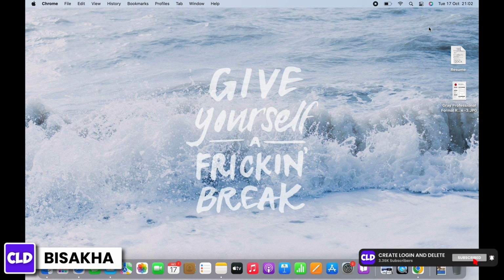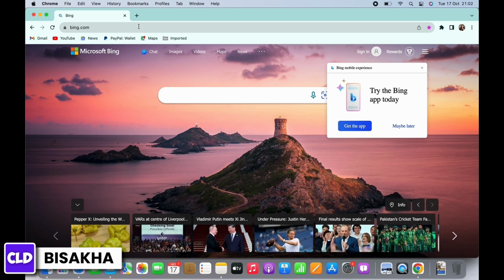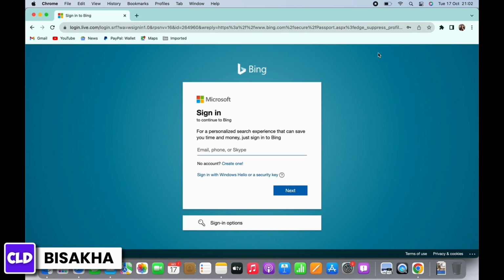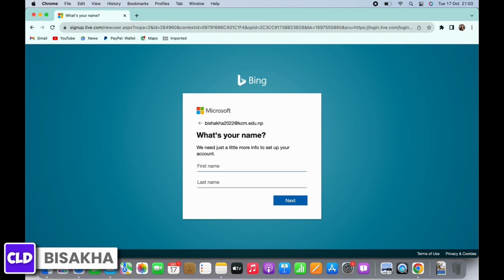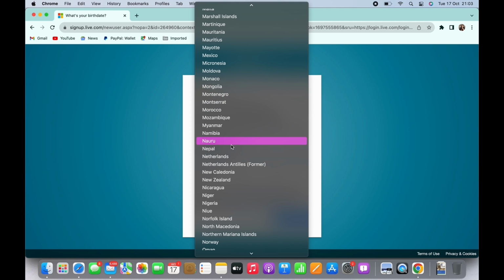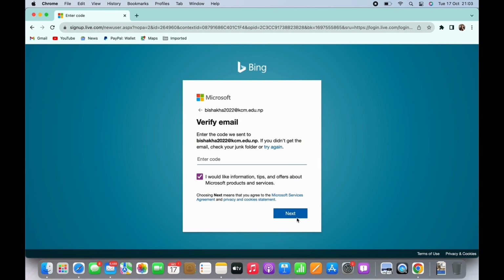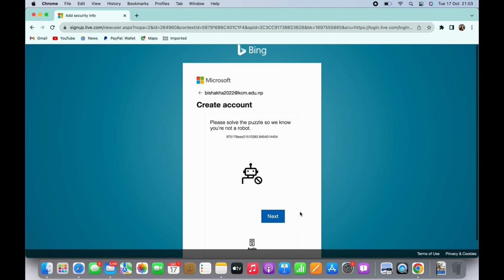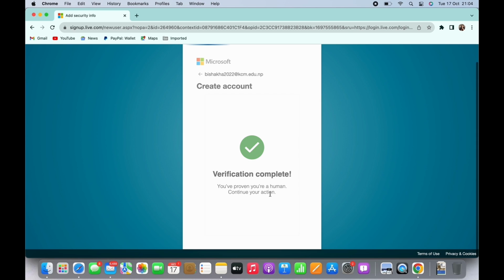How To Create Microsoft Bing Account (2023)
In this step-by-step guide, we'll cover everything you need to know about creating a Microsoft Bing account, including setting up your account, personalizing your experience, and exploring the features and benefits.

👋 Welcome to Create Login And Delete! In this video, we'll guide you through the process of creating a Microsoft Bing account in 2023. If you're interested in using Bing's search engine and other services, this tutorial is designed to help you create your account with ease.

Tips for Creating a Microsoft Bing Account in 2023:
🔗 If you have any questions or need further assistance during the account creation process, don't hesitate to ask in the comments below, and we'll be here to assist you. If you find this video helpful, please consider giving it a thumbs up and sharing it with others who want to get started with Bing.

📱 Timestamps:

0:00 - Introduction
0:05 - Creating a Microsoft Bing Account in 2023
0:10 - Steps To Create Microsoft Bing Account